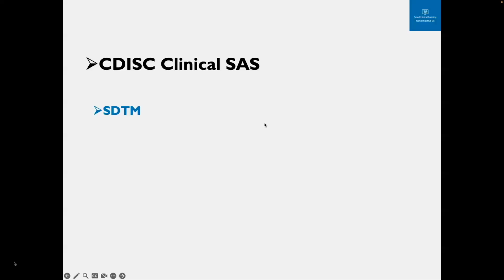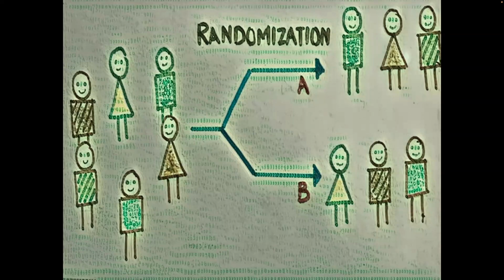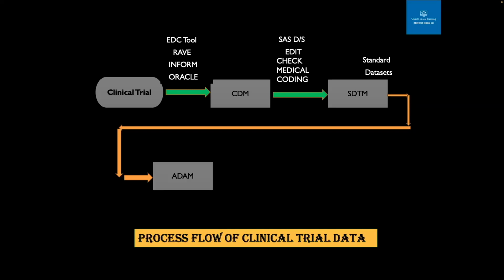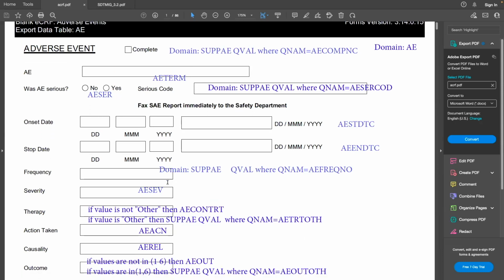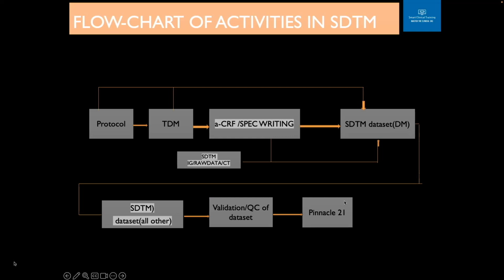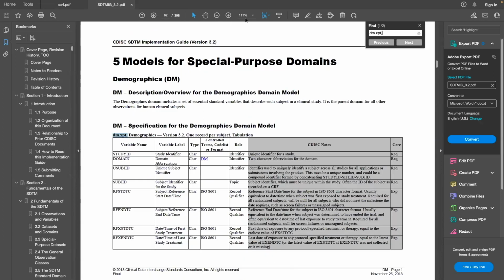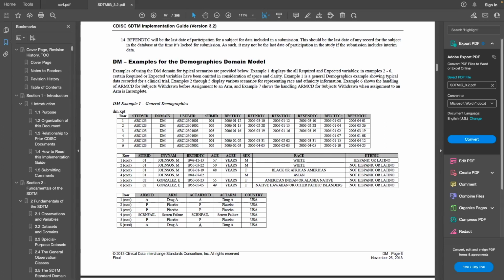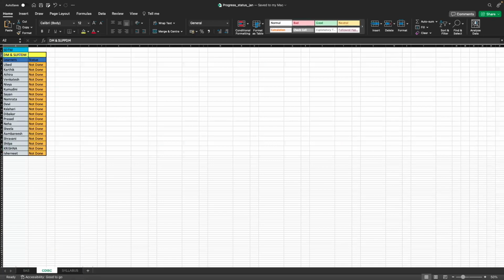Full guide Clinical SAS Programming| PART-1 CDISC SDTM